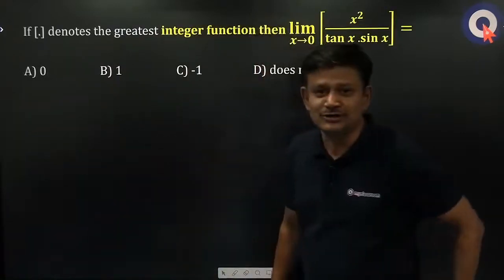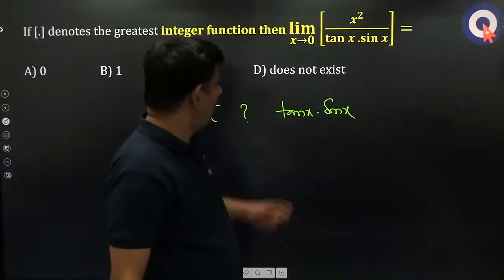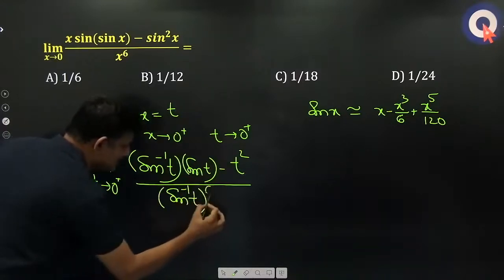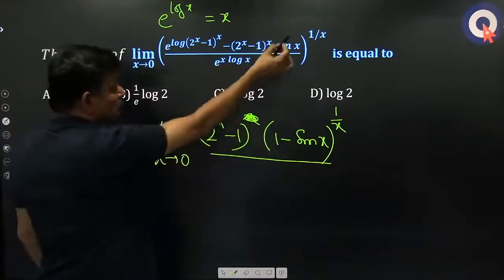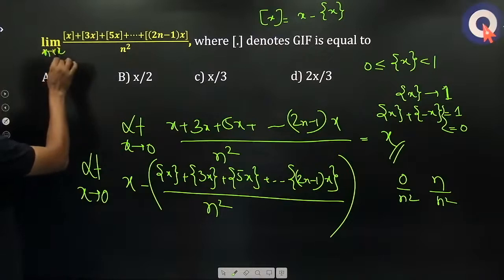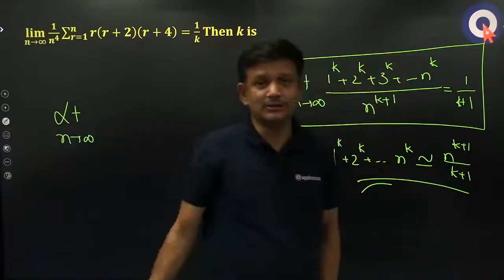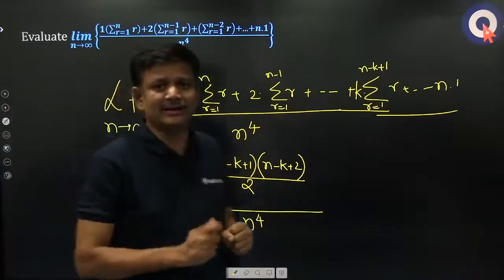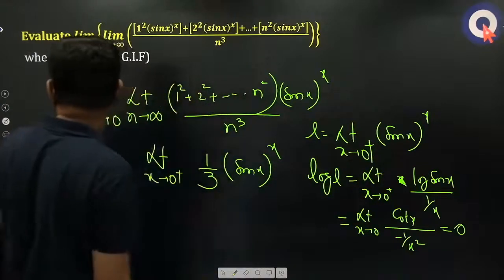Limits Continuity & Differentiability || JEE Advanced 2022 revision || jee2022 NANO myclassroom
Limits Continuity & Differentiability || JEE Advanced 2022 mathematics revision
NANO Junior College & IIT, NEET Academy:
Phone Number & Whatsapp- Nallakunta - 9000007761, Madhapur - 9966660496